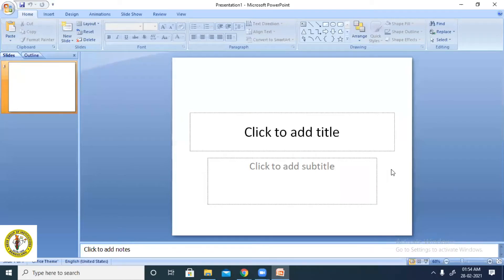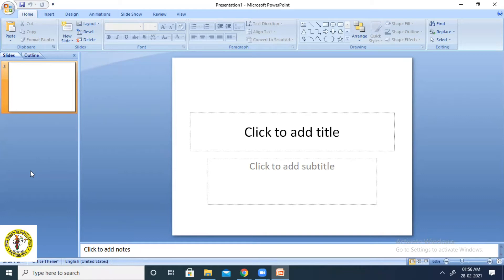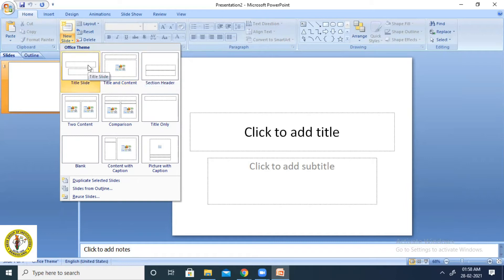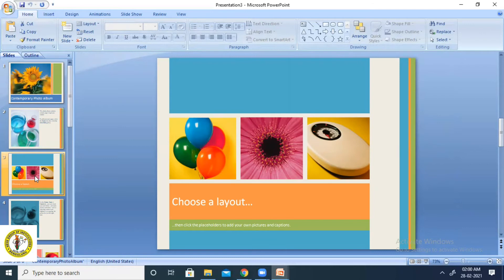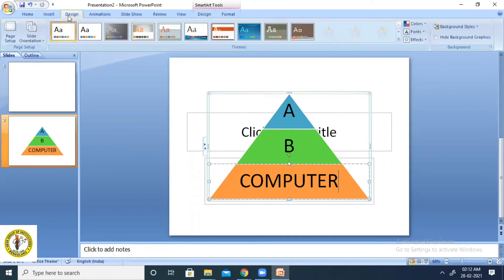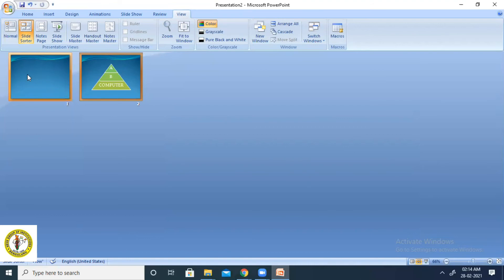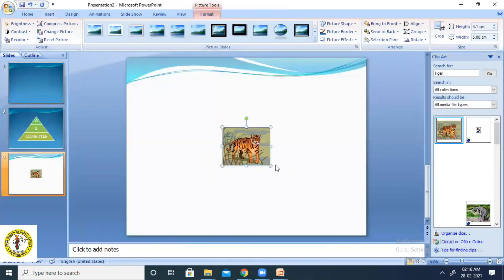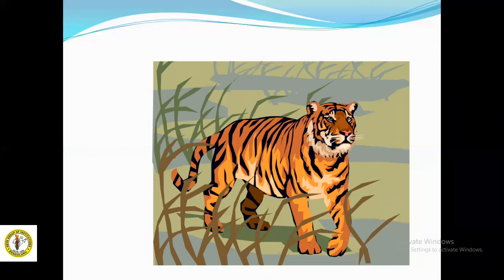STD V COMPUTER LESSON 7 MICROSOFT POWERPOINT 2007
This video is about PowerPoint 2007